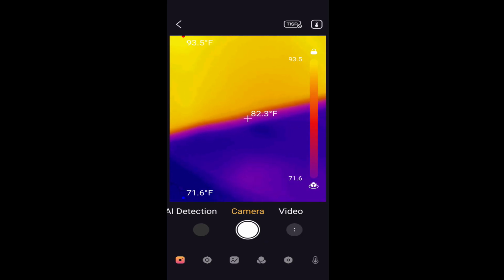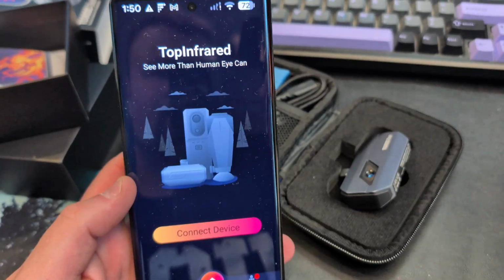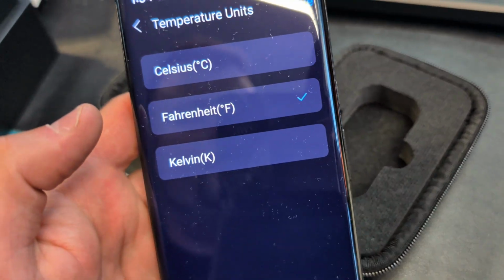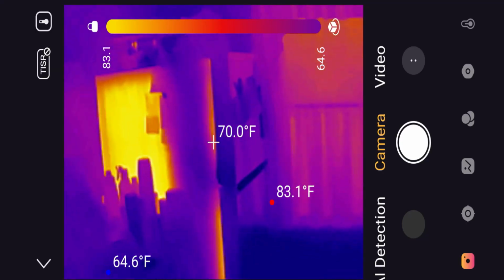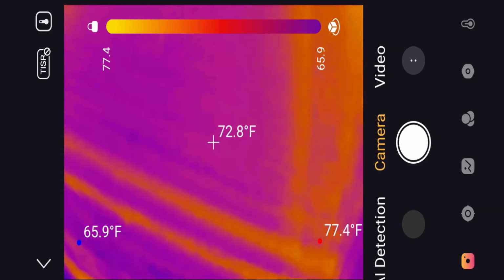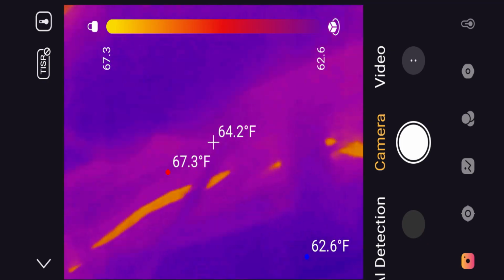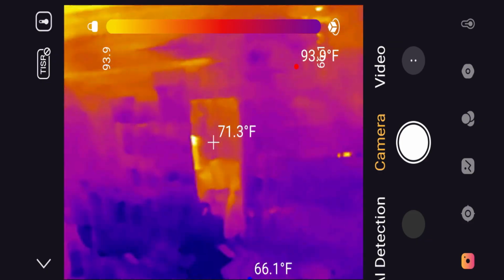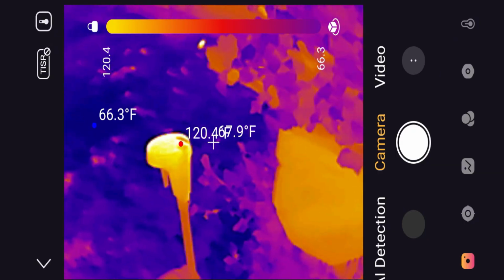I Tested The Best Thermal Camera Phone Attachment So You Don't Have To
Is this little thermal camera for your phone actually useful — or just a gimmick? I put the TOPDON TC002C Duo to the test so you don't have to.

In this honest review I'll show you exactly what it can detect, how well it works in real-world scenarios, and whether it's worth every penny.

⏰ TIMESTAMPS
0:00 - Intro & First Impressions
0:45 - Unboxing The TOPDON TC002C Duo
2:00 - Setup & App Walkthrough
4:15 - Real World Testing
7:30 - Heat Detection Demo
10:00 - Pros & Cons Breakdown

The TOPDON TC002C Duo is a compact thermal imaging camera that plugs directly into your smartphone via USB-C. It works with both iOS and Android, letting you see real-time heat signatures — from finding heat leaks and hot spots to seeing in the dark. Temperature range: -4°F to 1022°F.

See how the TOPDON TC002C Duo thermal camera performs on your smartphone. Get a clear look at accurate temperature readings in real-time.

This overview explores the functionality of the TOPDON TC002C Duo, a compact thermal camera designed for mobile devices. We walk through the hardware capabilities and the specific features available within the thermal camera app, including AI detection tools, camera modes, and video recording settings.

Whether you are troubleshooting electrical issues, checking home insulation, or exploring smartphone thermal imaging for DIY projects, this video demonstrates exactly how the interface handles different environments. You will see how the device captures data and displays temperature readings in Fahrenheit across various objects.